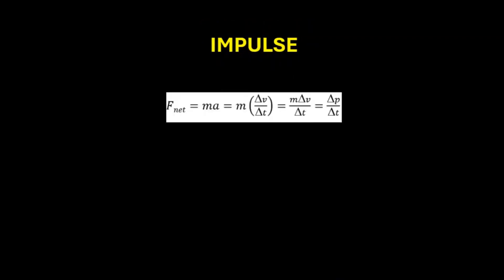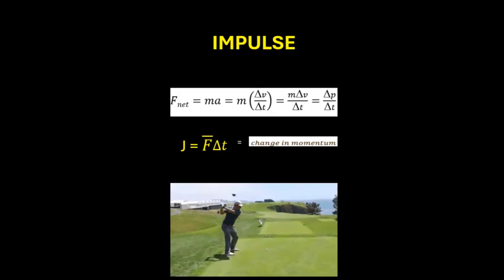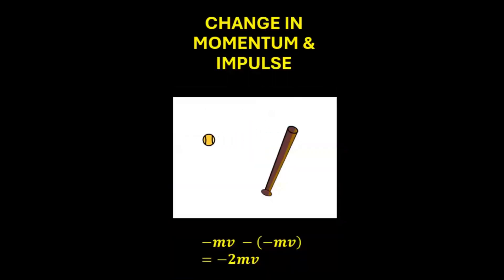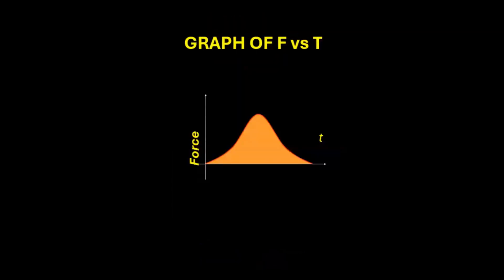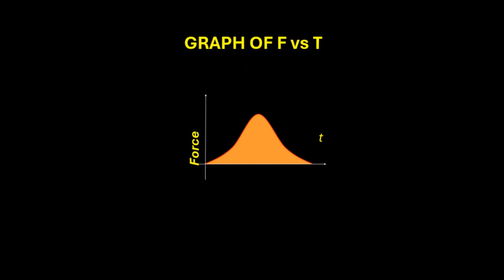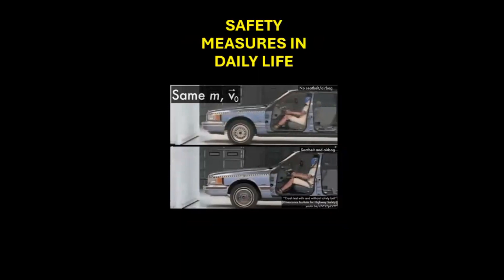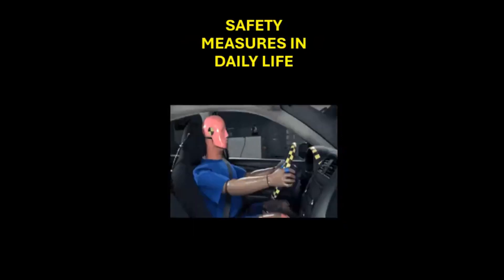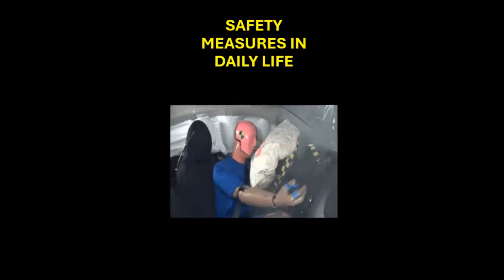Impulse, Change in momentum, Impulsive force, IB Physics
Correction in slide 3
-mv-mv = -2mv

Title: "Impulse in Daily Life"
Subtitle: Understanding the Role of Impulse in Our Everyday Experiences
Visual: Eye-catching background image, perhaps an abstract depiction of motion.
Slide 2: What is Impulse?

Title: "What is Impulse?"
Content: Define impulse as the change in momentum of an object over time. Use a simple equation: Impulse (J) = Force (F) x Time (Δt)
Visual: An illustration showing the equation, with icons representing force and time.
Slide 3: Impulse in Sports

Title: "Impulse in Sports"
Content: Discuss how athletes use impulse in activities like kicking a soccer ball or hitting a baseball. Explain how a longer follow-through in a golf swing can increase impulse.
Visual: Images or animations of athletes in action.
Slide 4: Impulse in Car Safety

Title: "Impulse in Car Safety"
Content: Explain how crumple zones and airbags in cars extend collision time, reducing the force of impact in accidents. Use the equation to show how this relates to impulse.
Visual: Diagrams illustrating crumple zones, airbags, and a car collision.
Slide 5: Everyday Examples

Title: "Impulse in Everyday Life"
Content: Provide various everyday examples of impulse, such as bouncing a basketball, braking a bicycle, or catching a falling object. Show how understanding impulse can enhance safety and performance in these situations.
Visual: Real-life images or illustrations for each example.
Remember to use a consistent design theme, clear fonts, and a limited color palette to make your presentation visually appealing. You can use software like Microsoft PowerPoint, Google Slides, or Adobe Spark to create the actual presentation with these ideas.

Slide 1: Title Slide